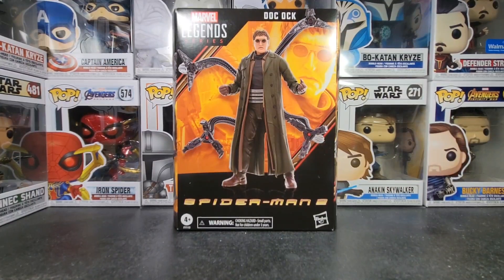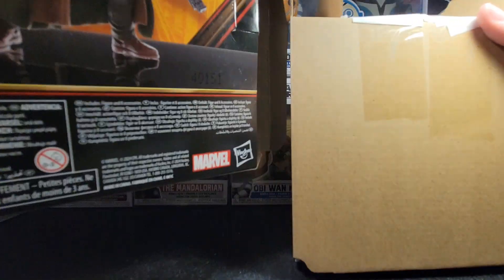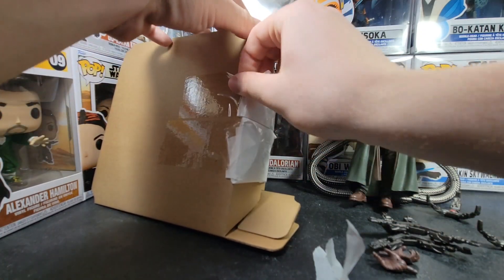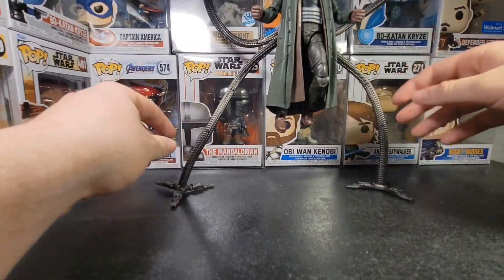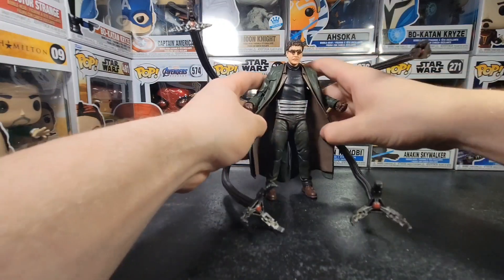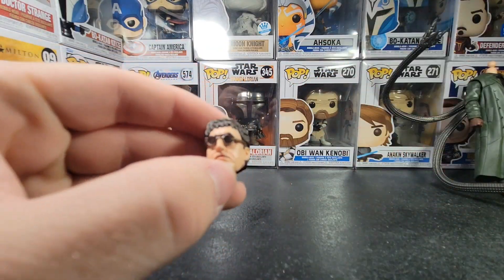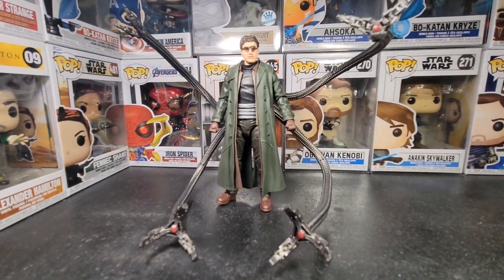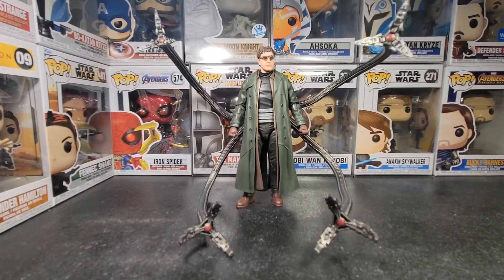Marvel Legends Spider-Man No Way Home Doc Ock Review